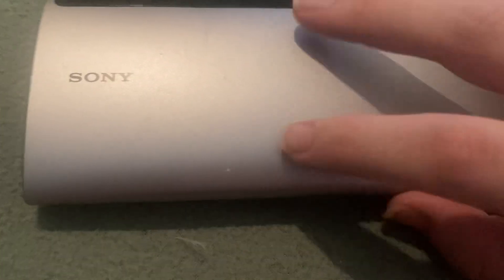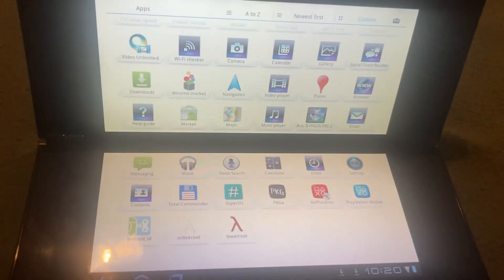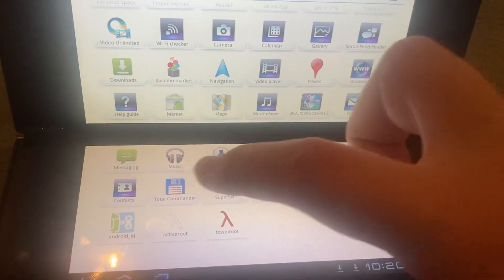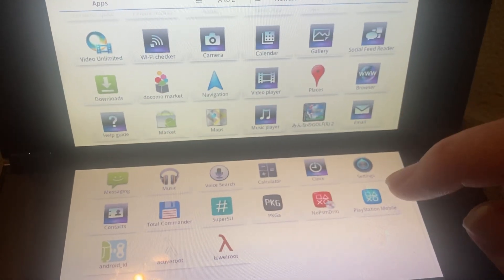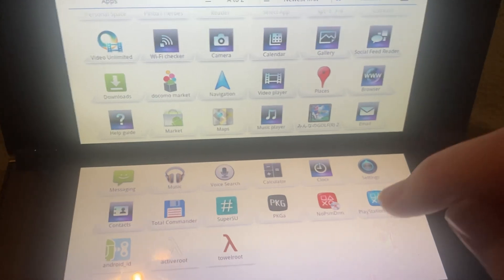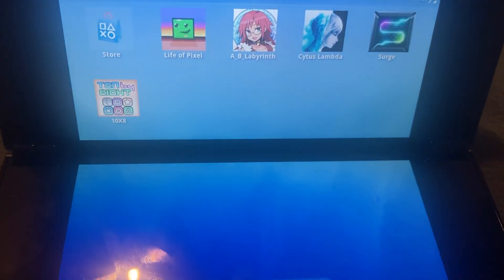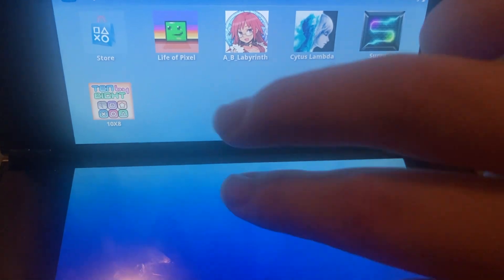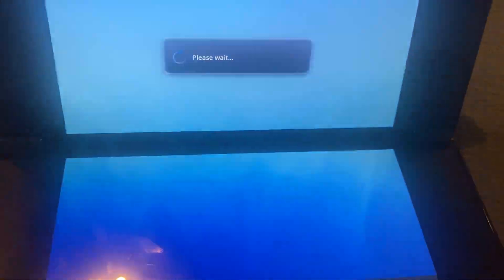NoPsmDrm on the PlayStation DS (no root required)